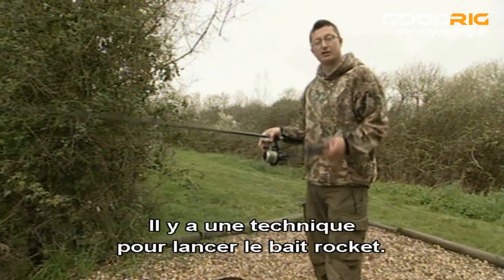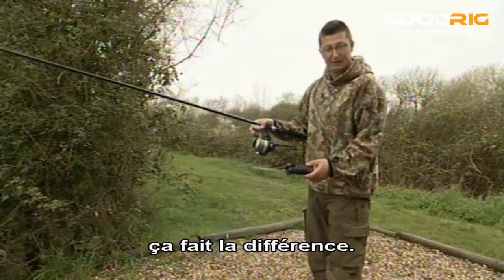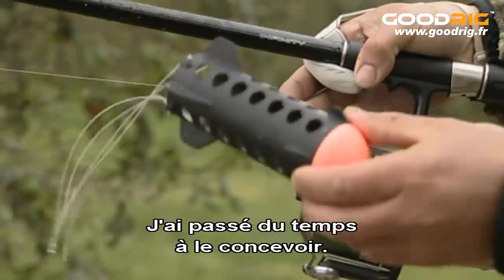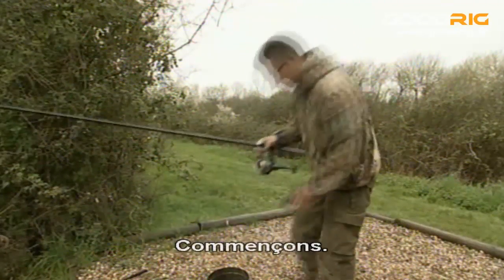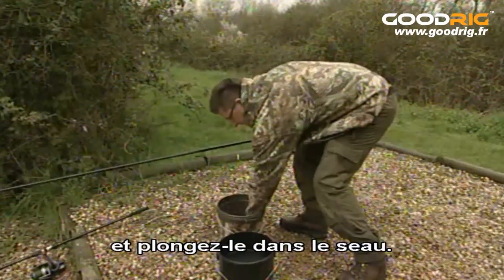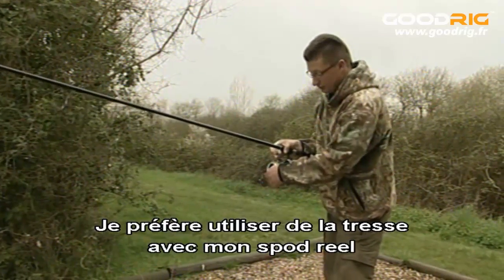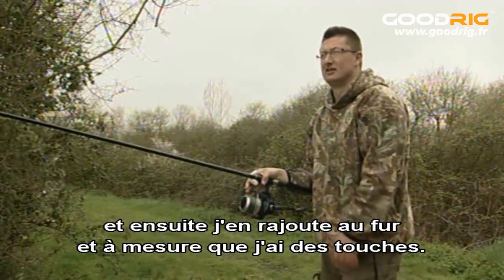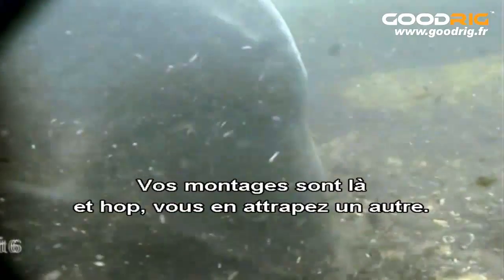Korda - Comment bien lancer un Spod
Grâce à la démonstration du carpiste anglais Danny Fairbrass, vous découvrirez comment réussir tous vos lancers avec un spod de chez Korda et à réaliser un amorçage efficace pour la pêche de la carpe.